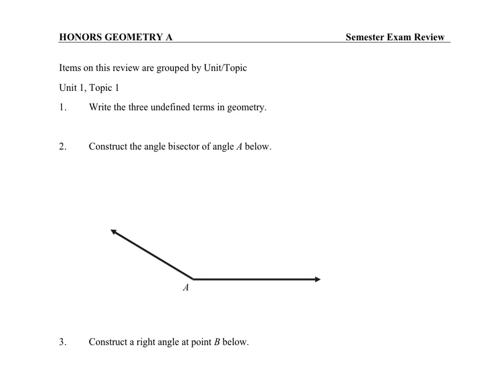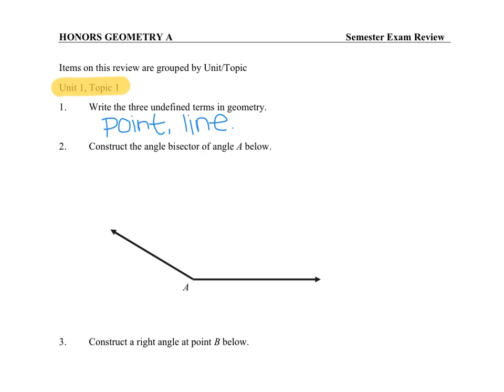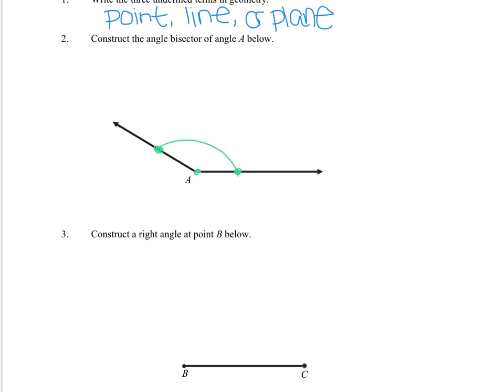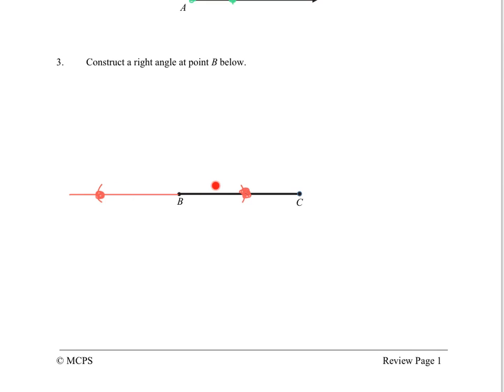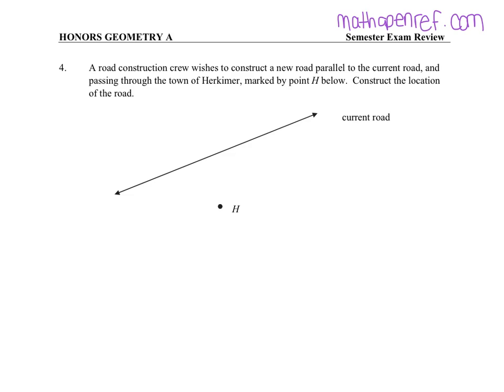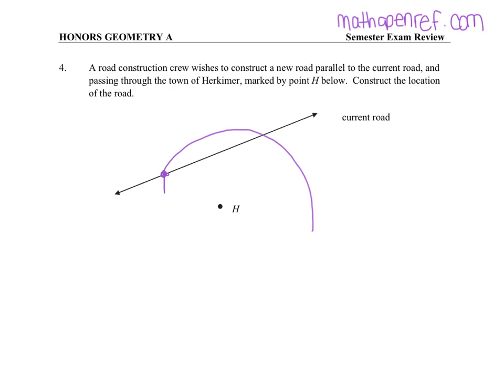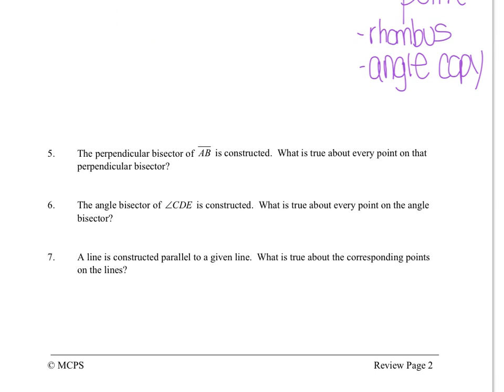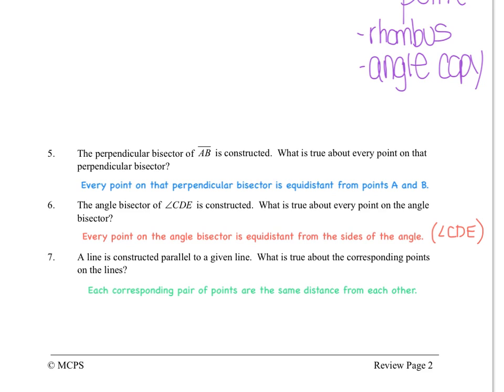Honors Geometry Exam Review - Unit 1 Topic 1 (2015-2016)